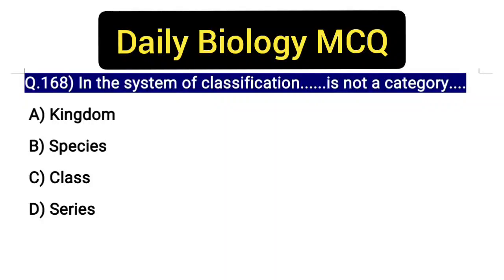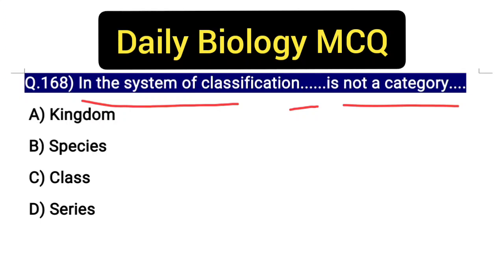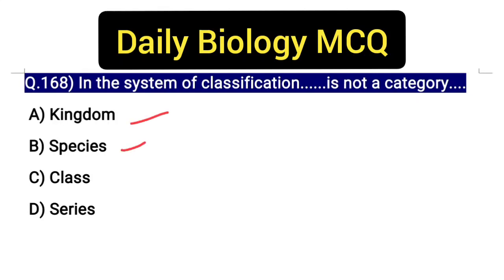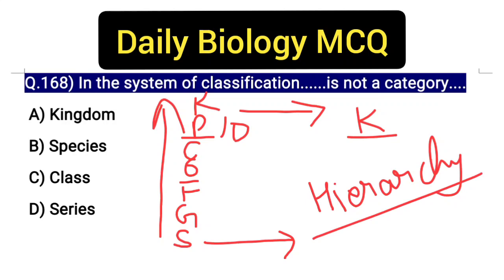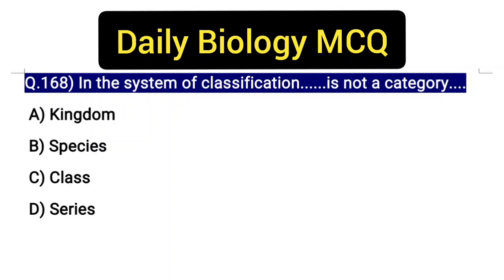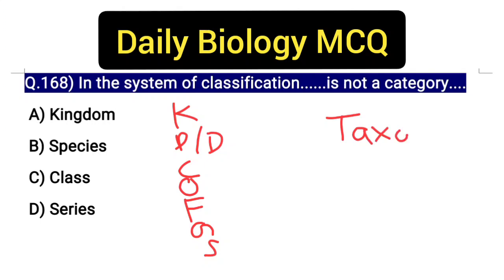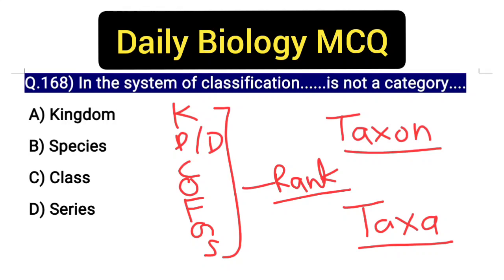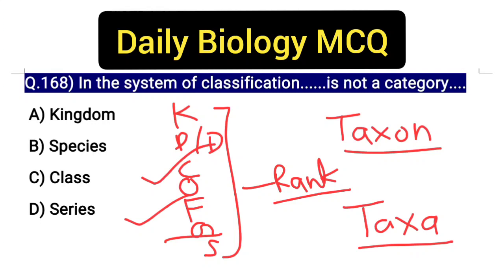Daily Biology MCQ Part 168 || Taxonomic hierarchy | Taxonomic categories NEET Biology important MCQ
HPTET course available 👇🏻Get Full details on  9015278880

Many videos are available for HPTET medical and non medical You can watch these videos in various playlist, for more check out the playlist sectionBody organs series 👇🏻